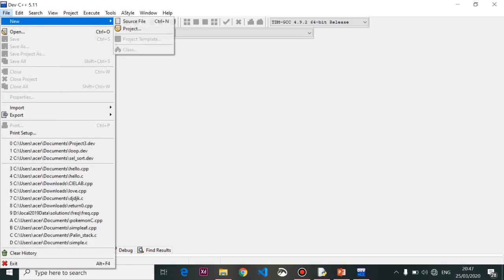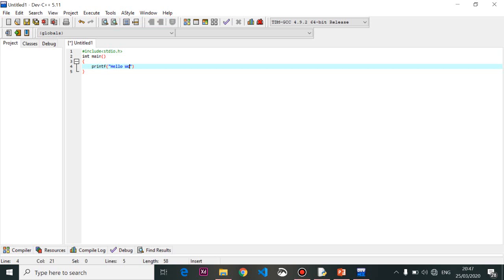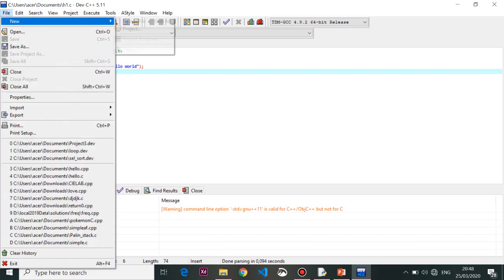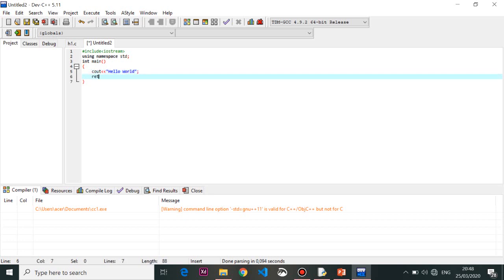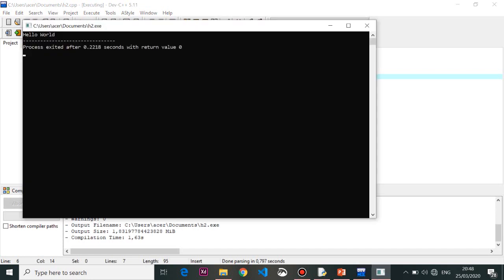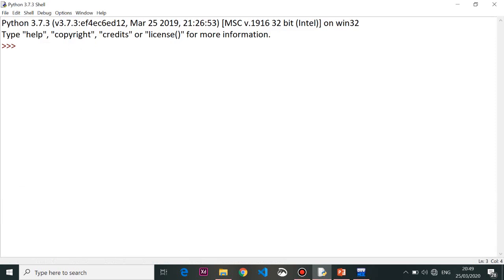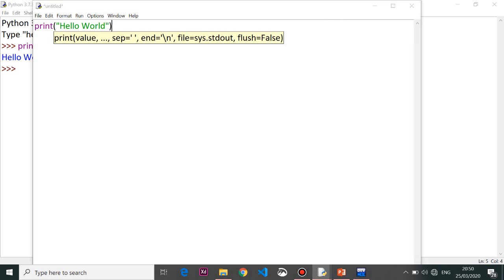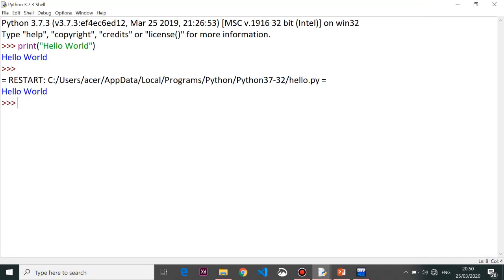Python Programming Tutorial(Part-1) - Getting Started With Python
This video is a basic introduction to Python language. I have discussed the Python program to print "Hello World". I have also compared Python code with other programming languages such as C and C++ to show how easy and straightforward Python programming is.